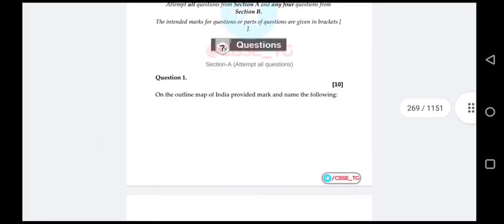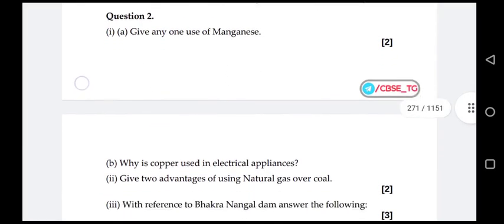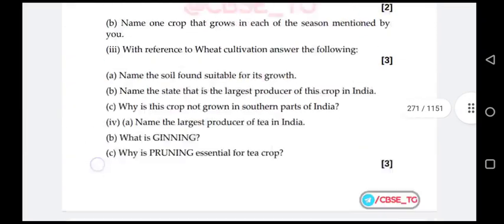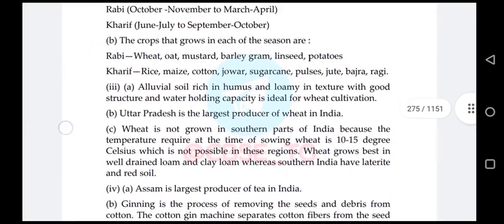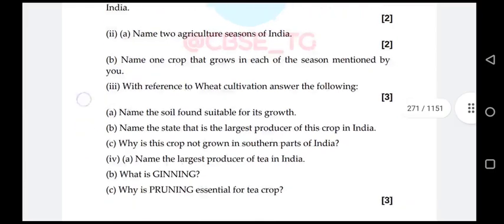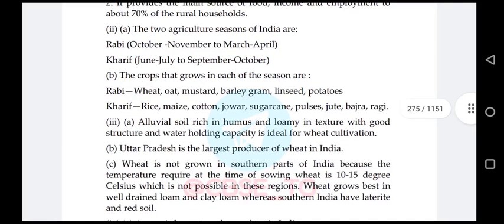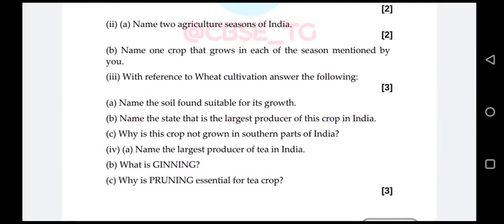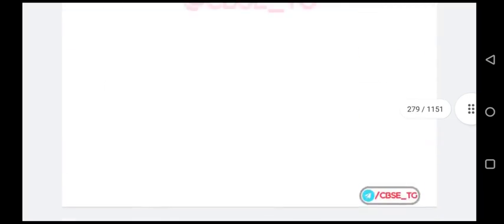ICSE 2022 class 10 geography specimen paper with answers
Hello students,
Supreme tutorials will provide best quality education to All students.
I am having 5 years experience.

In this vedio u ll get specimen mathematics paper semester subjects wise papers solved
sample papers with answers
specimen papers with answers

English language specimen paper 2022 class 10 term 2